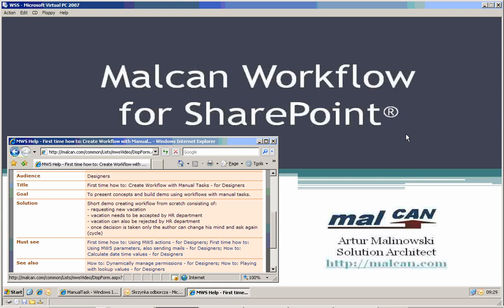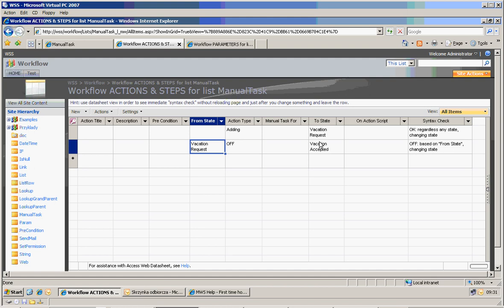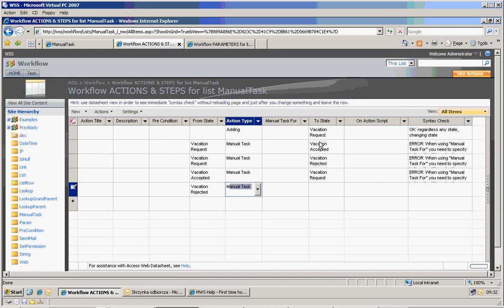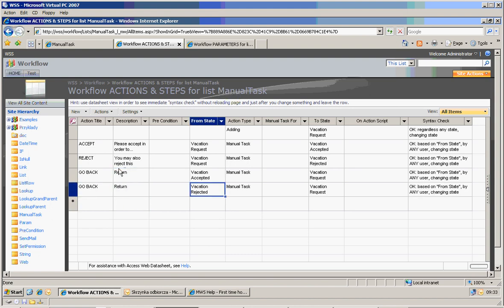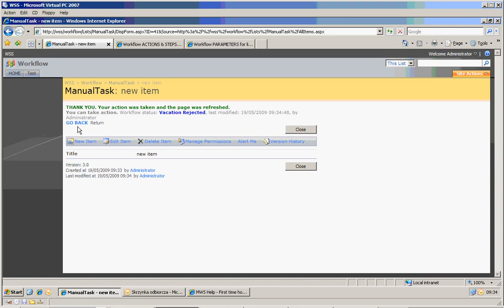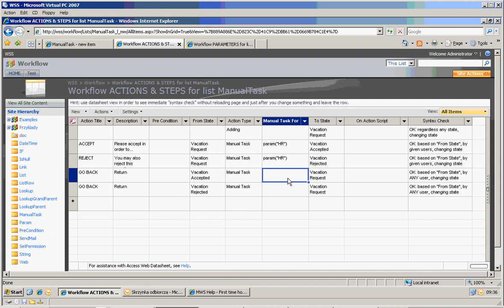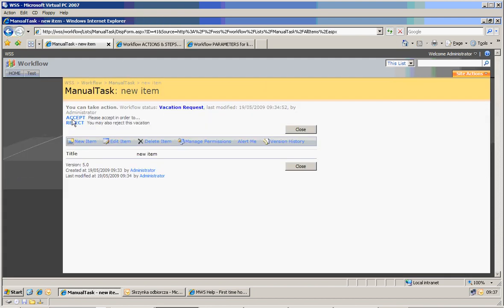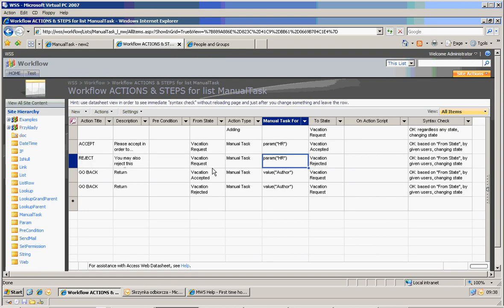First time how to create MWS workflow with manual tasks for Designers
EDIT: That is an old version. Check out the latest and more advance product
Previous version was relying on Microsoft SharePoint, the newer version is pure .Net.

 Building workflows with manual tasks in minutes - taking advantage of "Malcan Workflow for Sharepoint" - all in browser only.